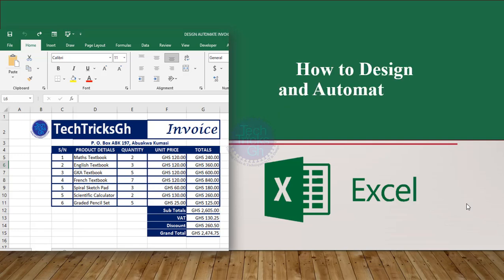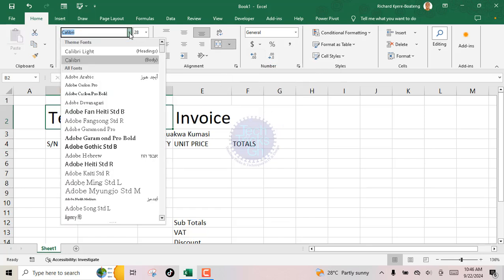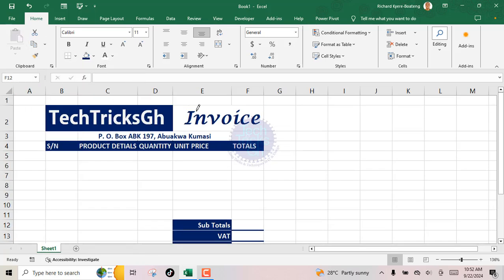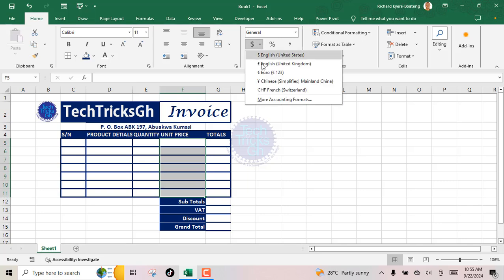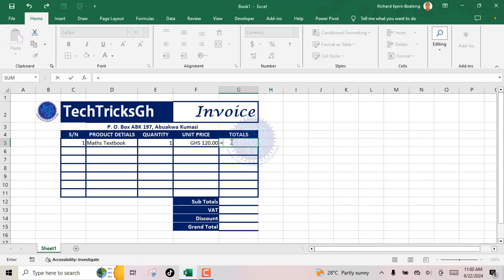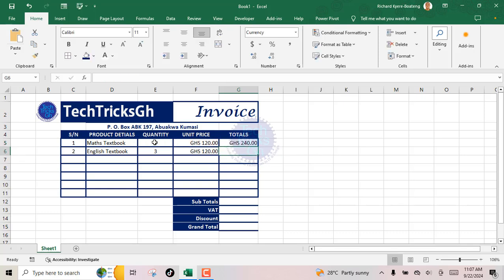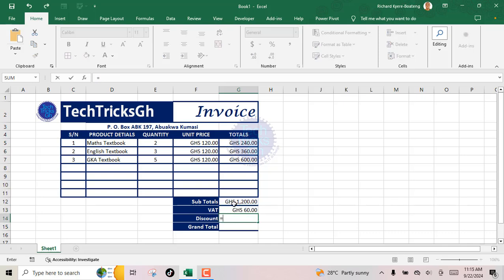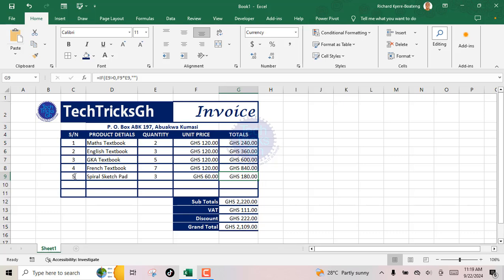How to Design and Automate an Invoice in Excel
is a comprehensive guide that walks you through the process of creating a professional and fully functional invoice using Microsoft Excel. It covers both the design aspects, such as setting up a clear and organized layout for your invoice, and the automation process, which involves using Excel's powerful tools like formulas, conditional formatting, and possibly even macros to streamline tasks like calculating totals, taxes, and due dates. By following this guide, users can efficiently generate invoices that not only look polished but also reduce the manual effort required, saving time and improving accuracy in their billing processes. Whether you're a small business owner, freelancer, or someone handling invoices regularly, learning how to design and automate an invoice in Excel will greatly enhance your workflow and overall productivity.